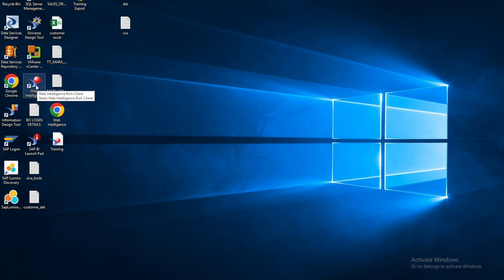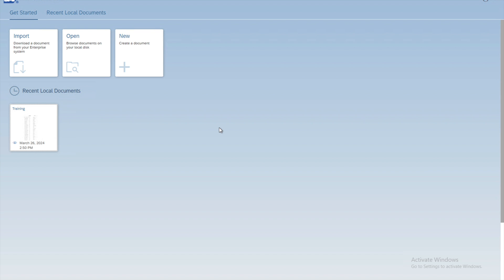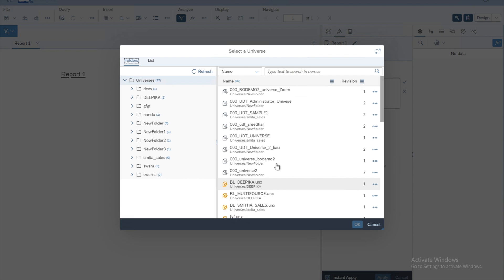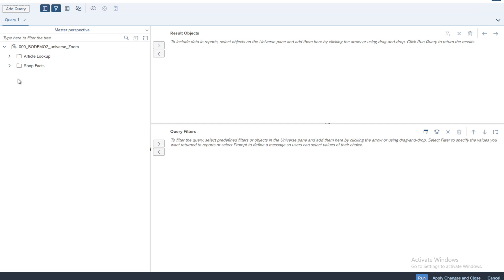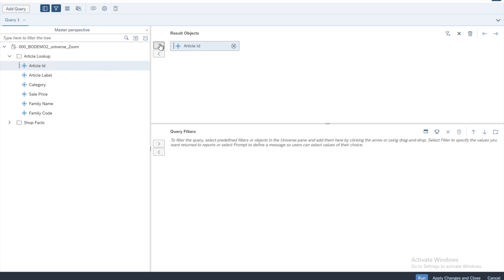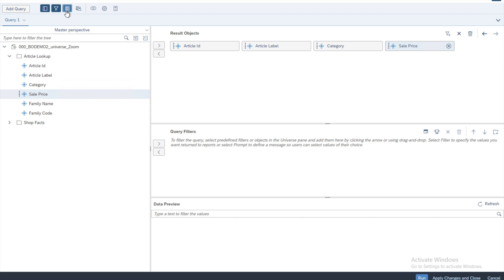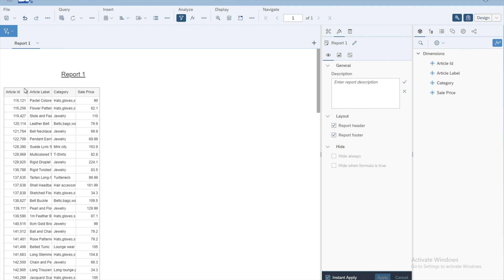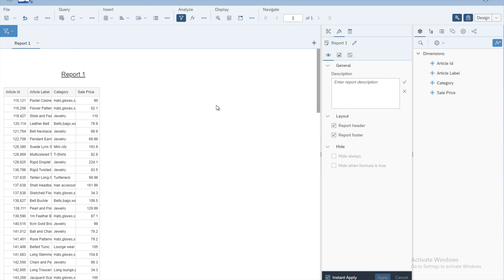1: How to Create Reports with Database in SAP Business Objects Web Intelligence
In this SAP Business Objects Web Intelligence video, learn how to create reports with database.
Be an expert in SAP BO Web Intelligence and start analyzing business data with interactive reports.

Take my online project management course at Udemy.